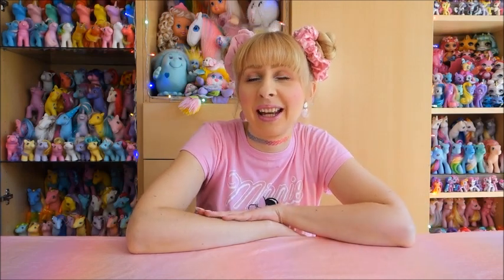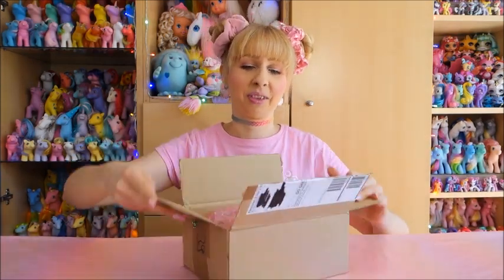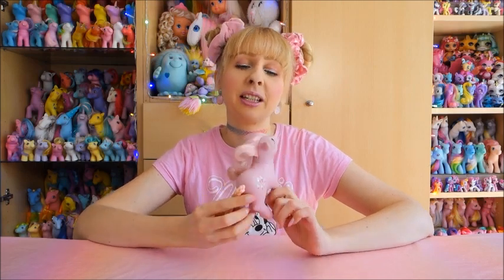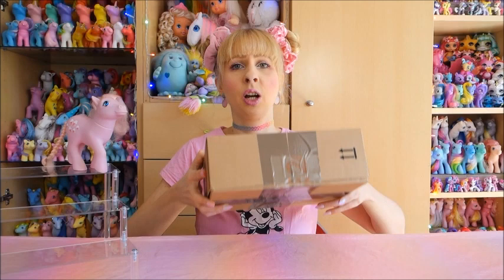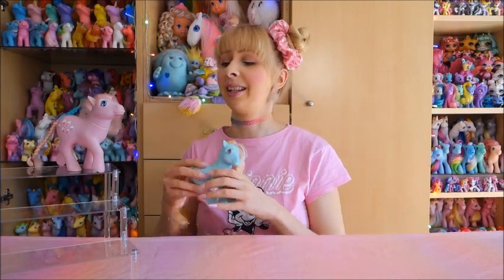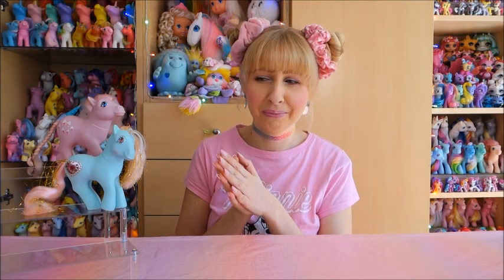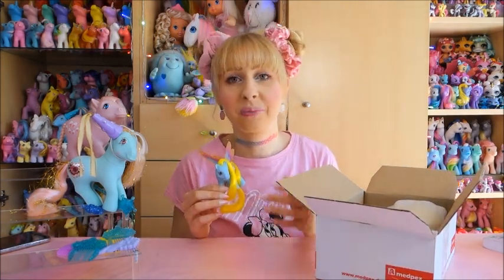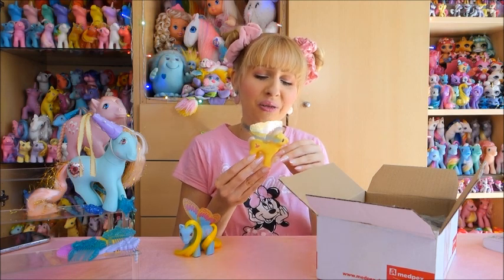G1 My little Pony haul/ unboxing - vintage toys & accessories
Hi friends,
this is a complete G1 My little Pony video.